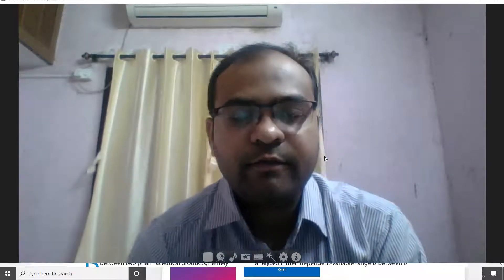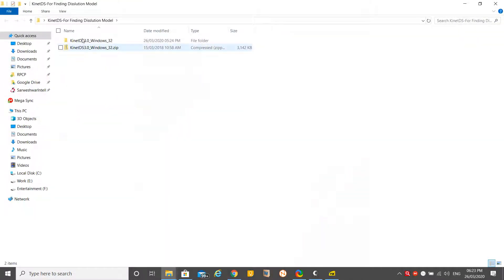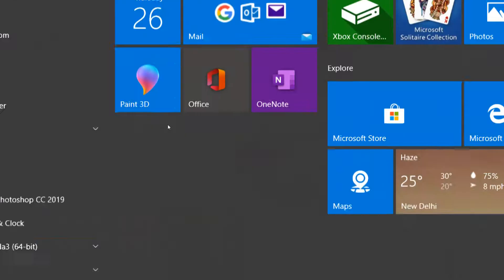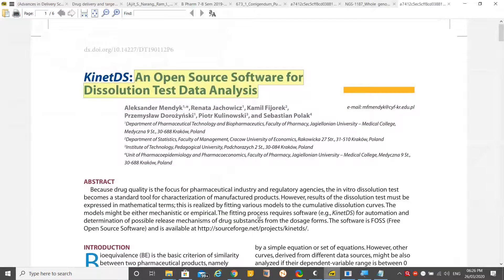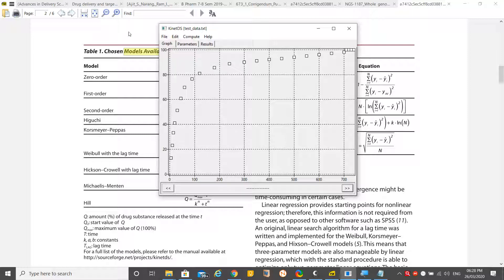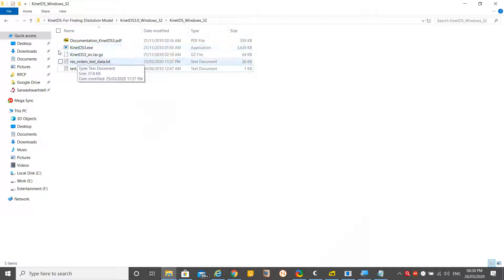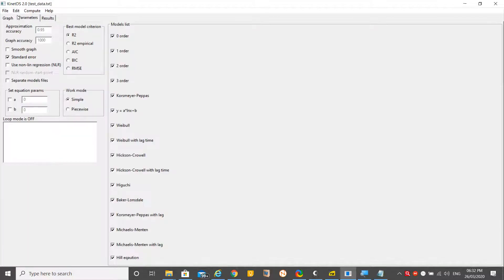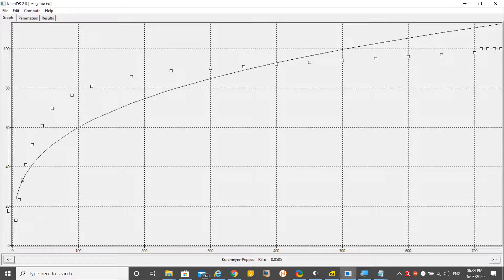KinetDS: Drug Release Kinetic Calculation Tool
It is a demonstration of KinetDS 3.0 open-source software. It may be helpful to pharmaceutical students, faculties and researchers to determine the drug release, kinetic model. (You may need headphone)